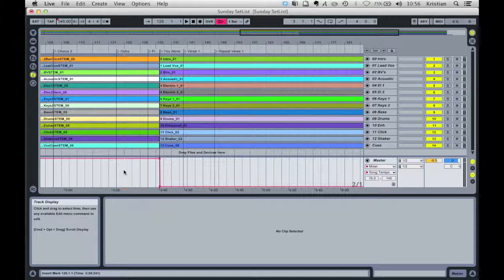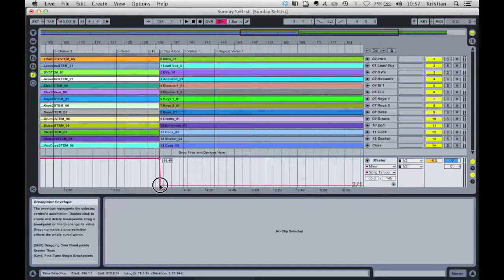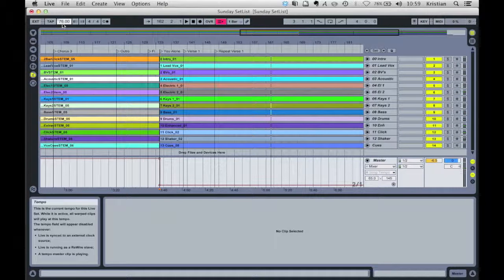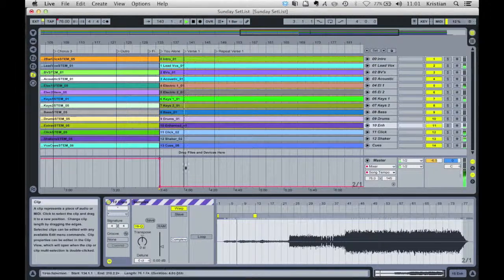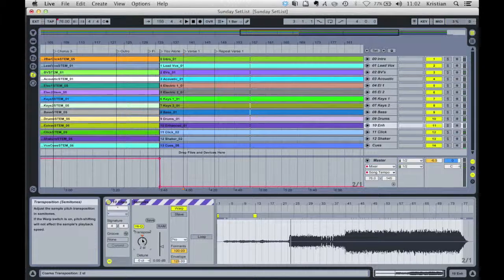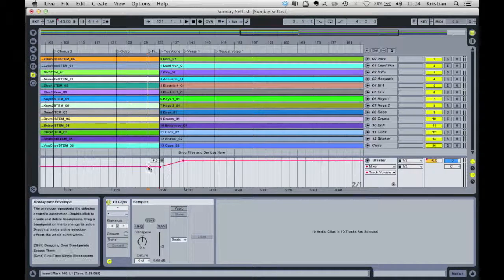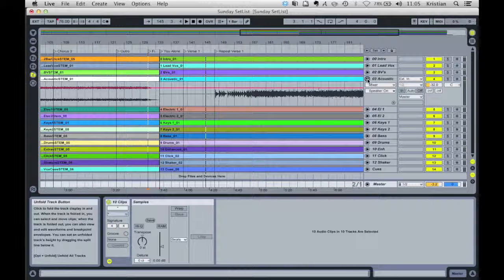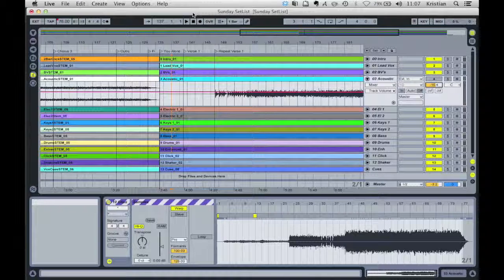Changing Tempo, Key & Volume and Using Automation in Ableton Live Using Warp and Complex Pro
Using Worship Backing Band WAV stems with Ableton Live
- Adjusting tempo key and volume of individual stems or the overall track
- Using Warp to make pitch shifted vocals sound realistic